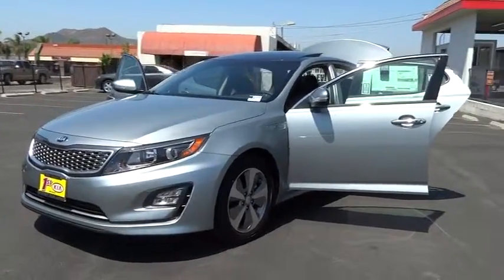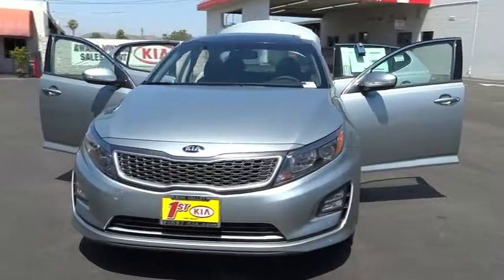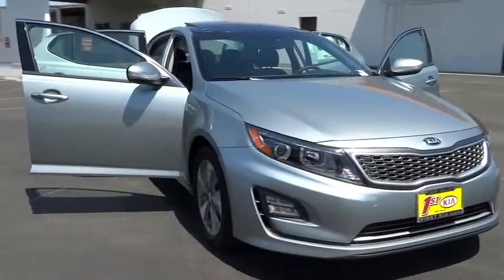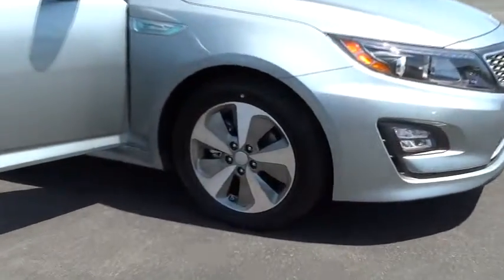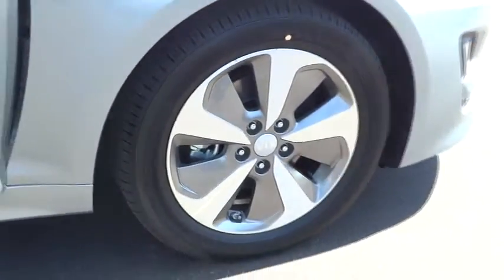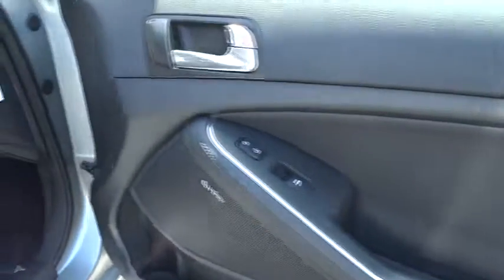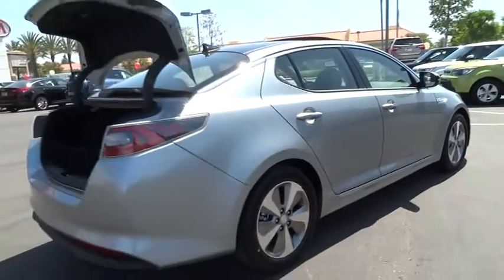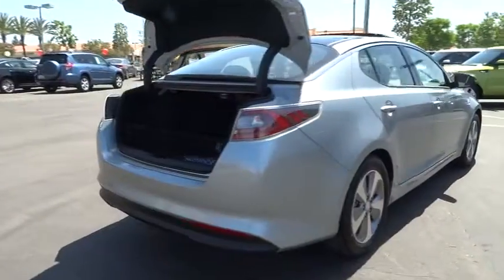2014 Kia Optima San Fernando Valley, Ventura, Los Angeles, Kern, Santa Barbara County 4450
2014 Kia Optima  - Stock#: 44505 - VIN#: KNAGN4AD5E5071453

First Kia
2081 1st St